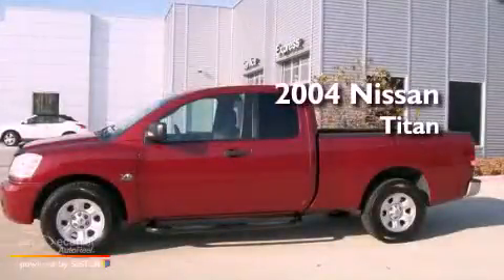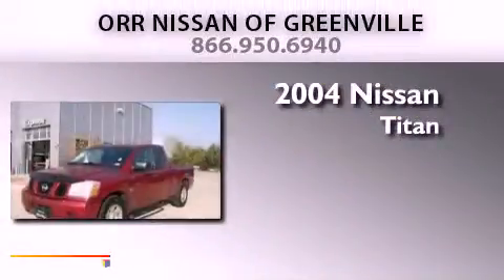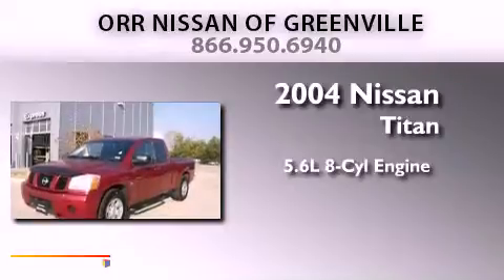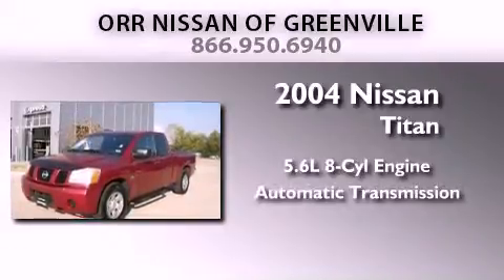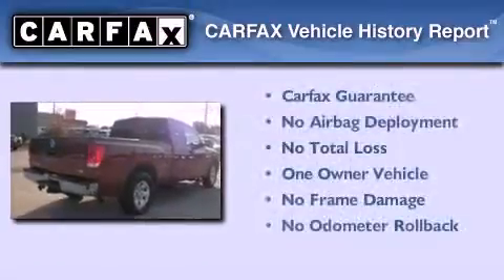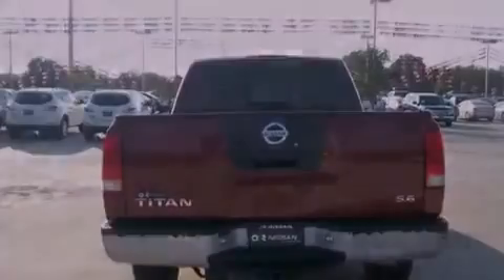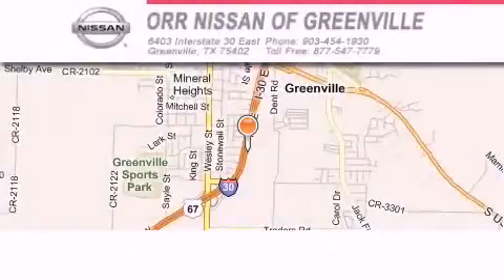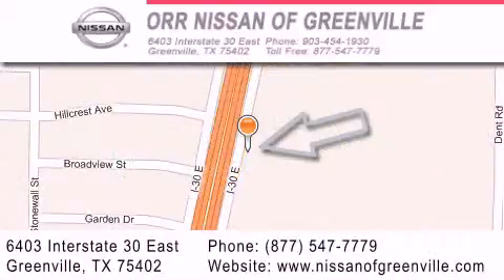2004 Nissan Titan Texarkana TX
Year : 2004

 Make : Nissan

 Model : Titan

 Engine : 5.6L DOHC 32-valve V8 engine

 Trans . : Automatic

 Exterior : Red

 Miles : 91,034

 Interior : Gray

 6403 Interstate 30 East

 Used 2004 Nissan Titan Greenville TX